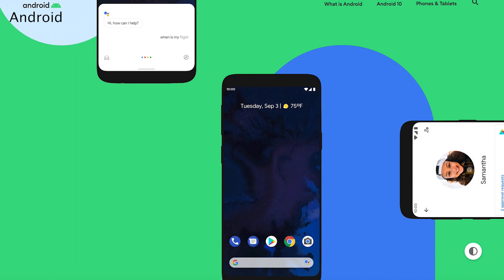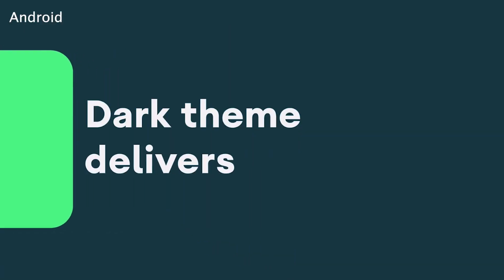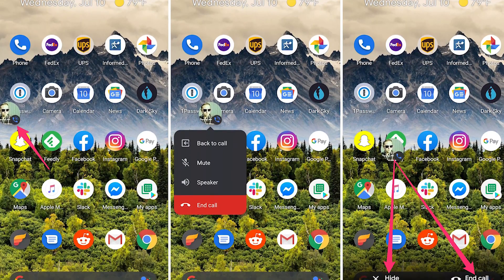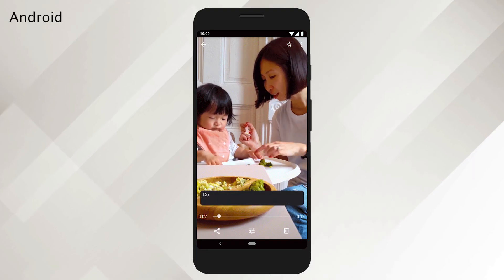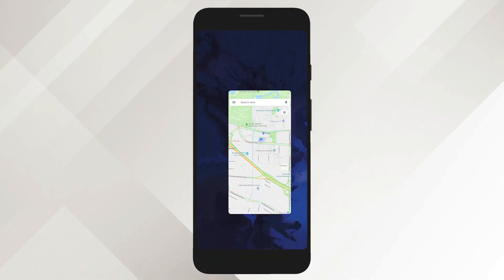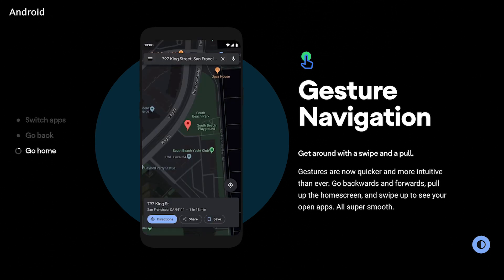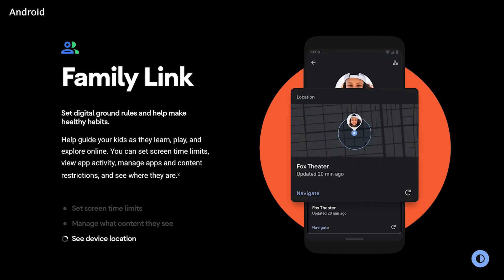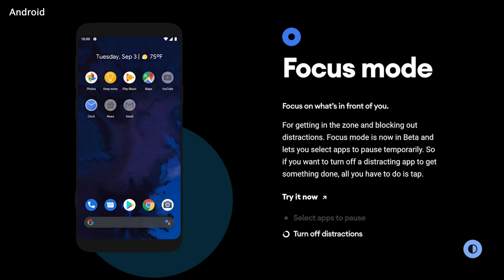Android 10: The five best new features explained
Android 10 brought several new features, along with many additional ones set to roll out in the coming weeks. ZDNet's Beth Mauder breaks down five of her favorite features.

💵MUST-SEE OFFER:
- Google Pixel 3 XL on Amazon

🤓RELATED STORIES:
- Android 10? Google is trying to grow up and it's really, really hard
- Android 10: Features, release date, and everything you need to know